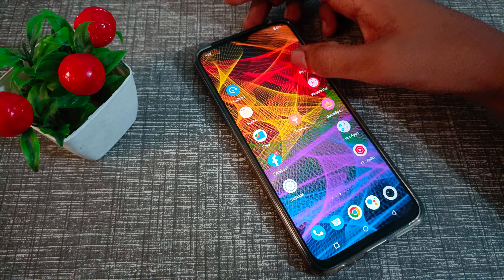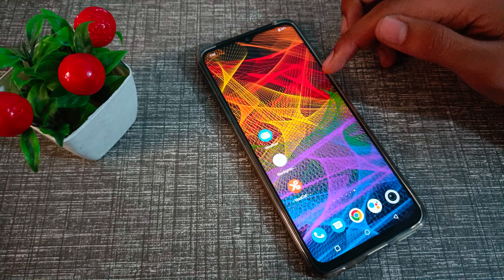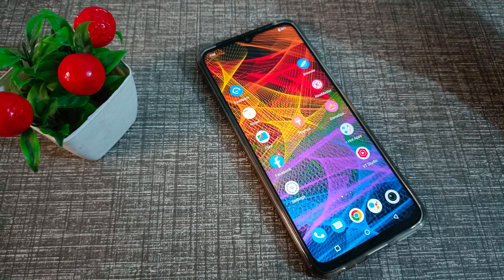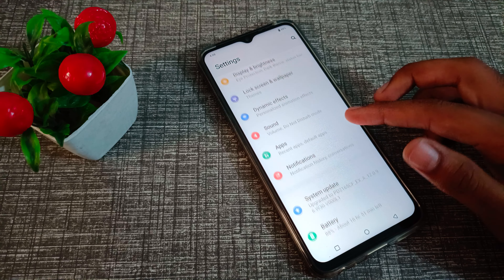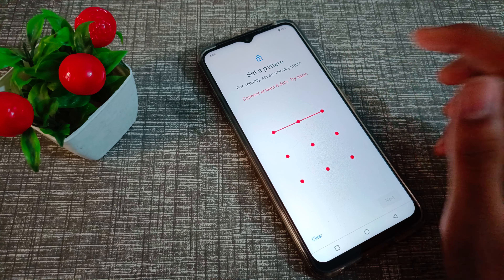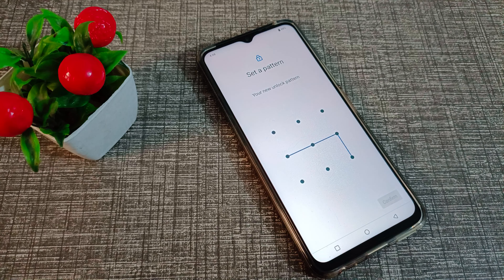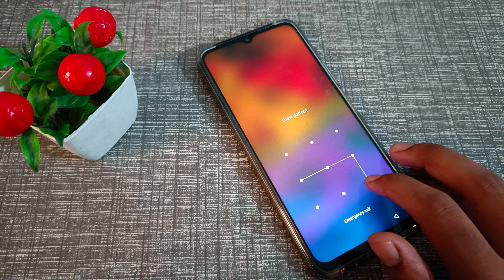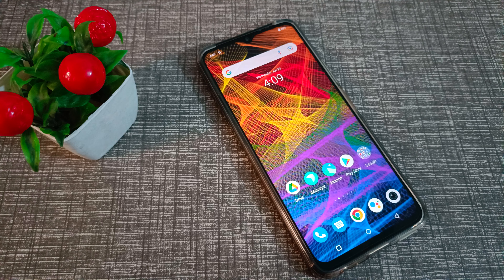How to set Lock screen pattern in vivo S1 Phone